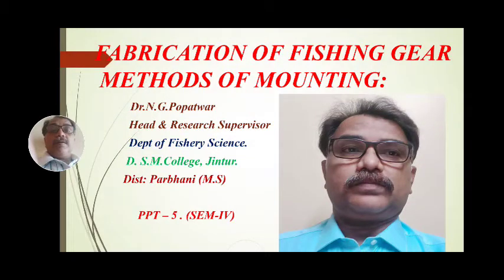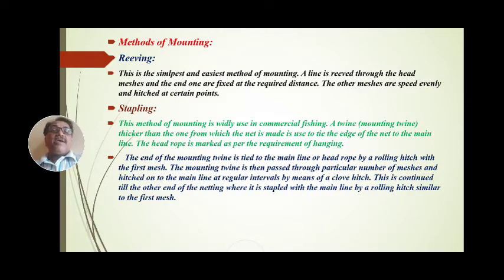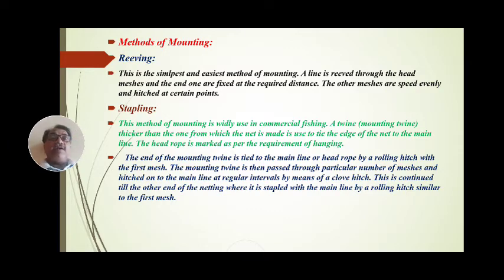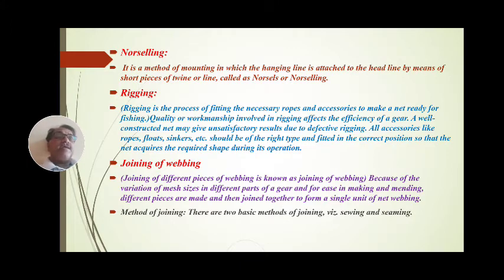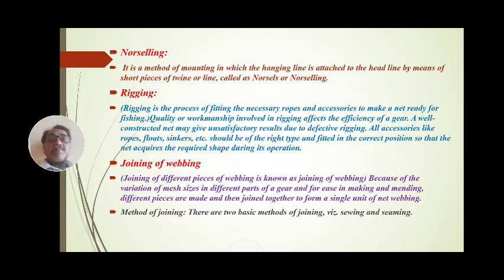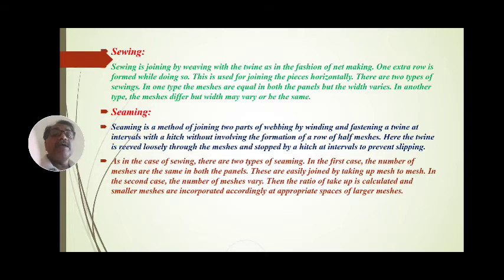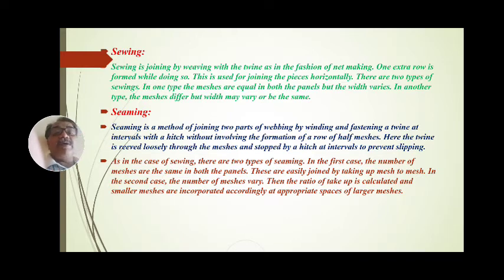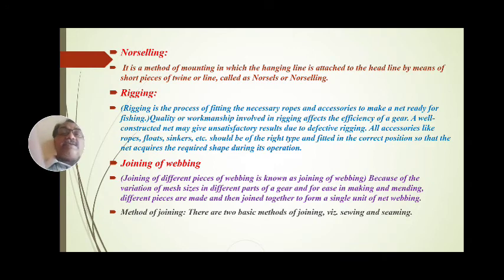B.Sc.S.Y.Sem-IV| PPT-5| Paper No. IX.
Fabrication of Fishing gear- Methods of Mounting in fishing gear- PPT-No. 5.